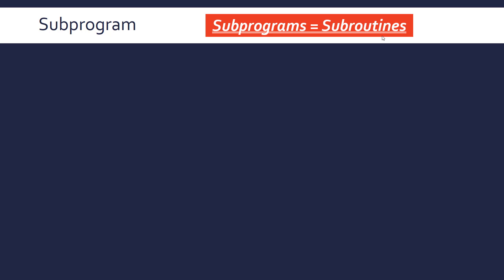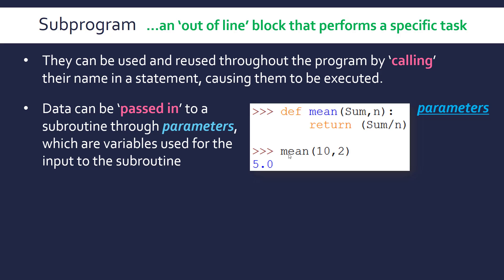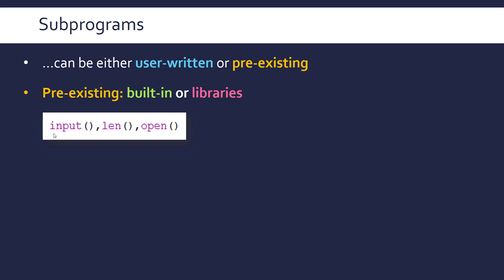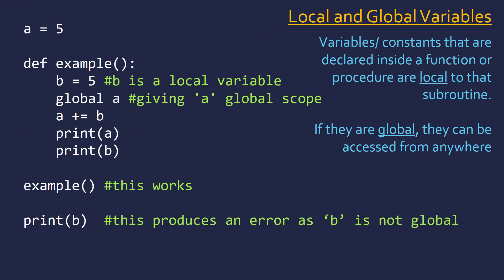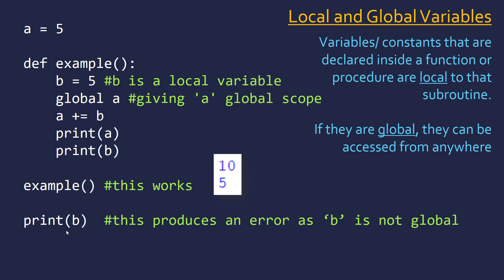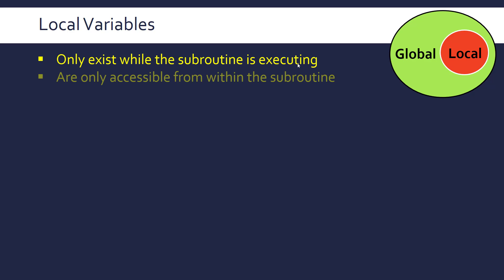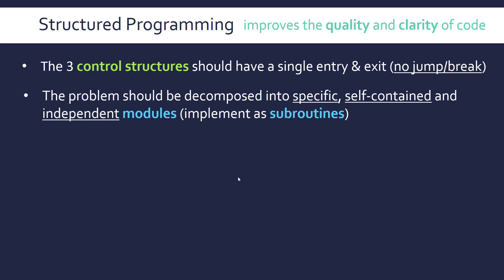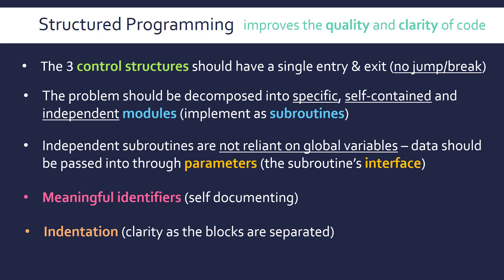Subprograms, Local Variables & Structured Programming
Explaining the concept of subprograms/subroutines and their relation to local and global variables. Then the structured programming approach is outlined.